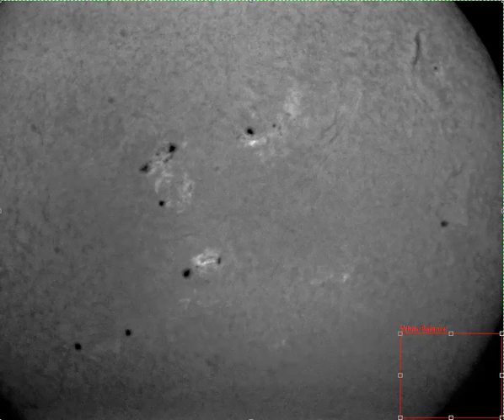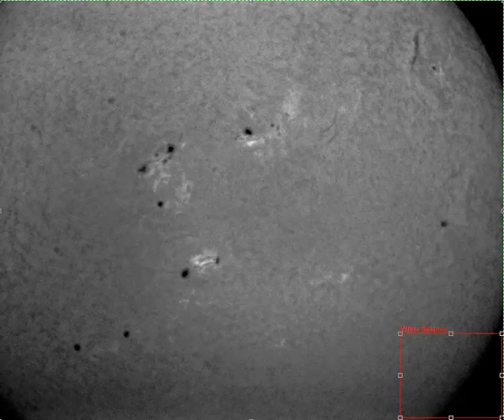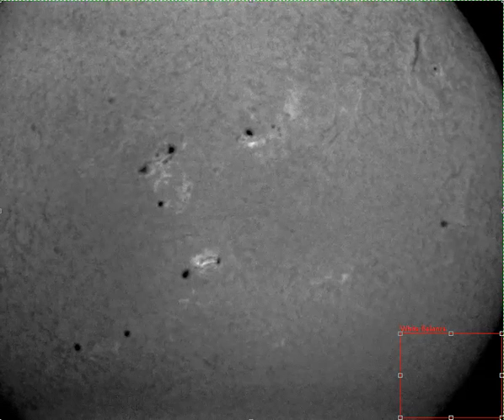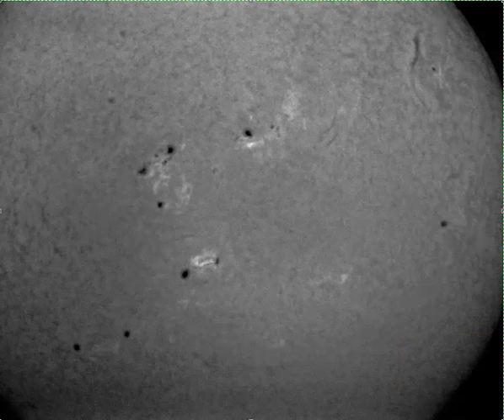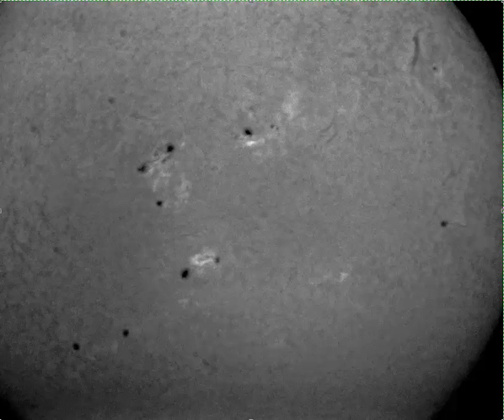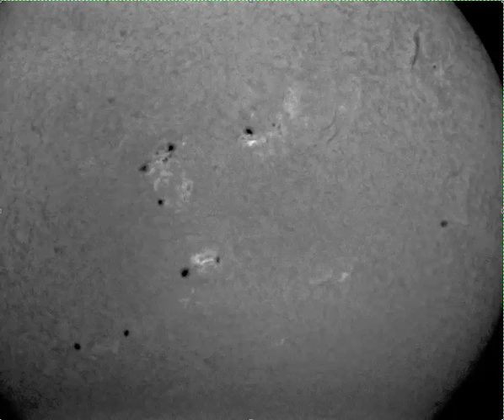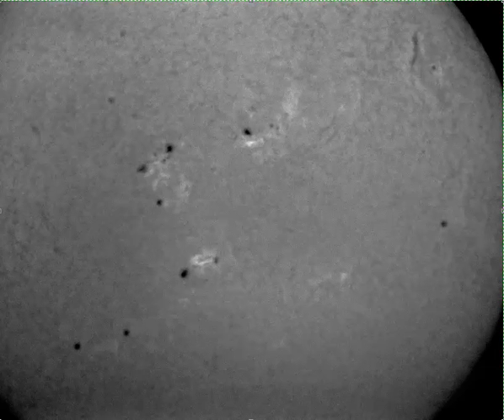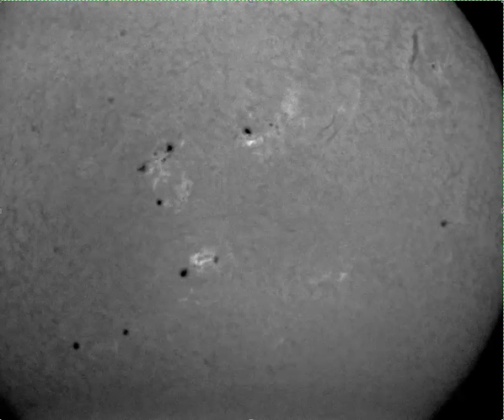MallinCam Prototype Testing 2014 04 15 - 02